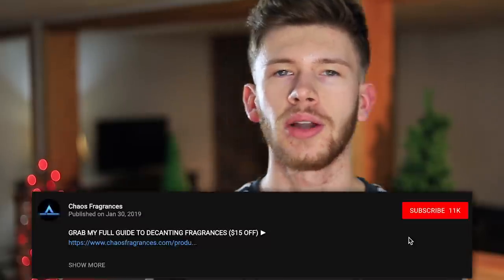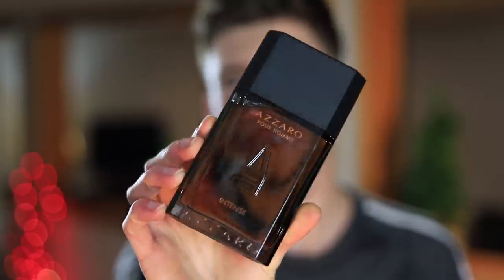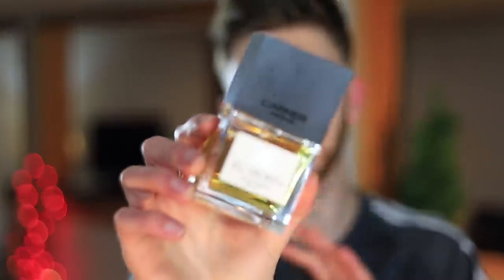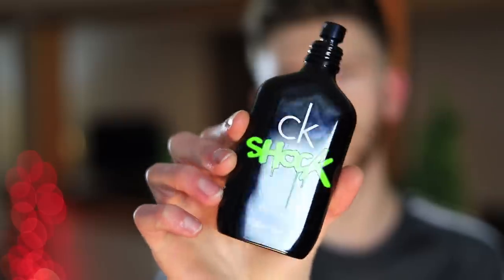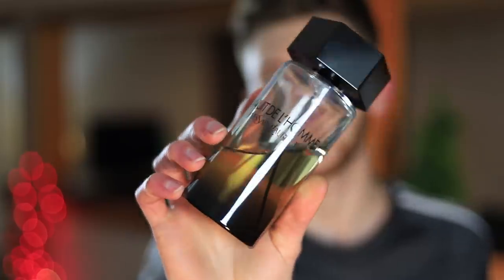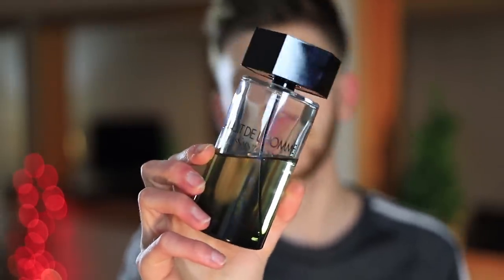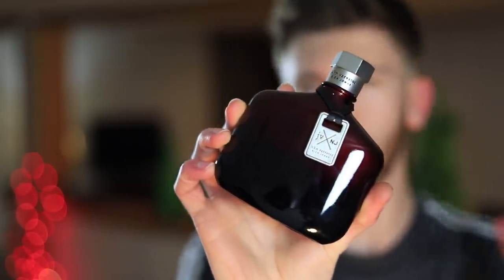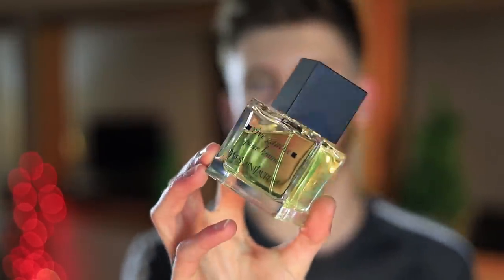10 FRAGRANCES WITH THE BEST DRY DOWN | THE MOST IMPORTANT PART OF A FRAGRANCE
10 FRAGRANCES WITH THE BEST DRY DOWN | THE MOST IMPORTANT PART OF A FRAGRANCE

--- FRAGRANCE ACCESSORIES ---
5ml Bottles
10ml Bottles
Decant Organizer